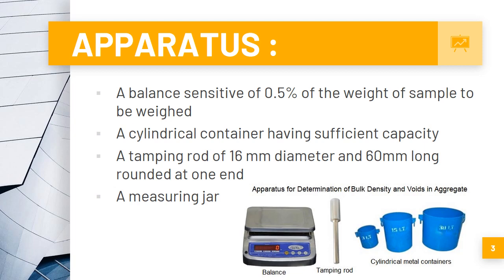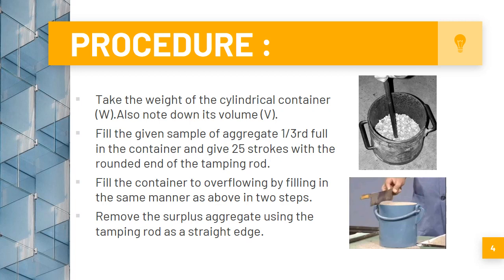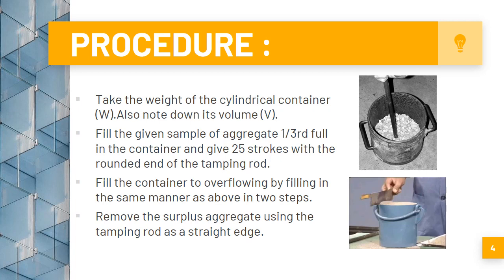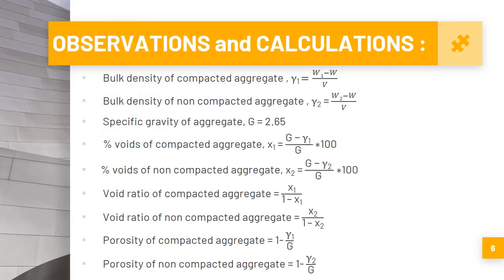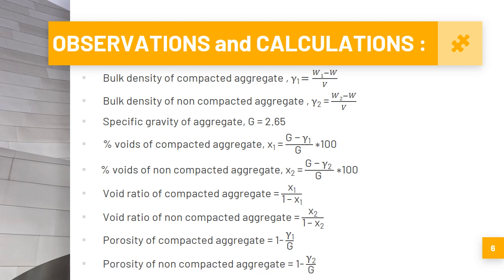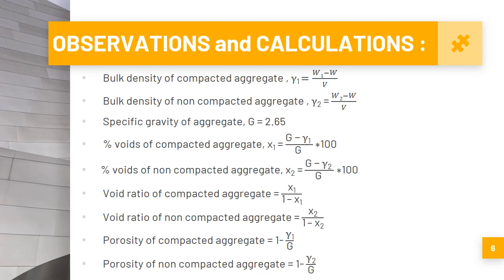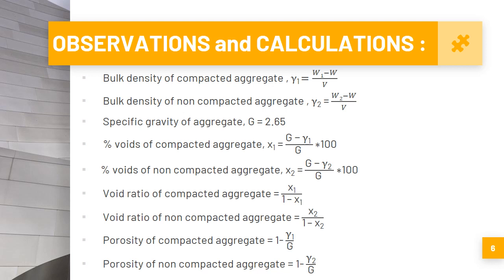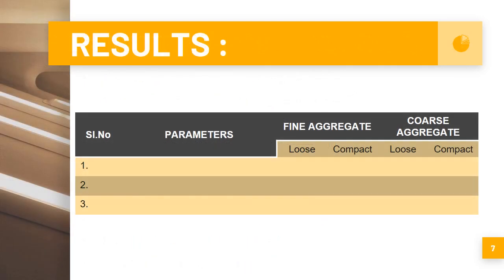Bulk Density, Void Ratio and Porosity of Aggregates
Group No. 12:
  (Roll no. 55-60)
  •Swathi Smitha Dileep
  •Theerdha Ram
  •Vishnupriya G
  •Yadukrishnan R
  •Athul Krishnan
  •Hania Houva Beevi